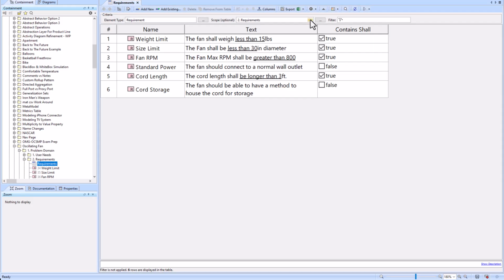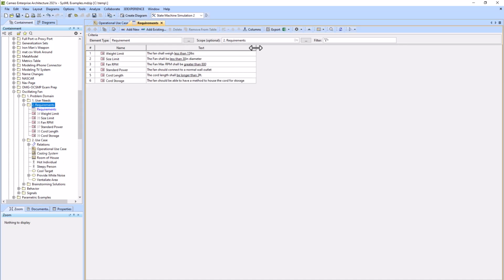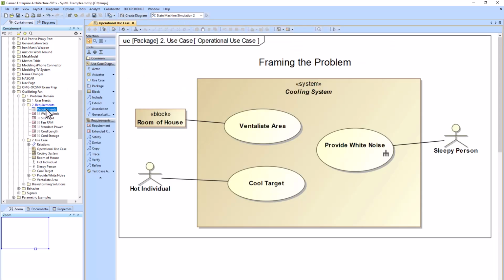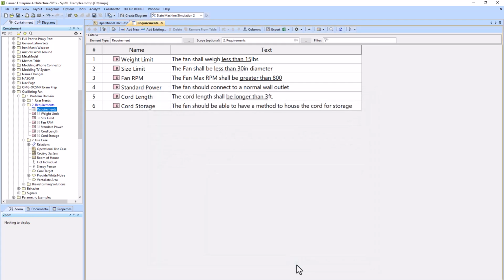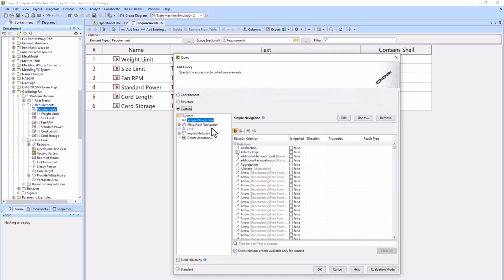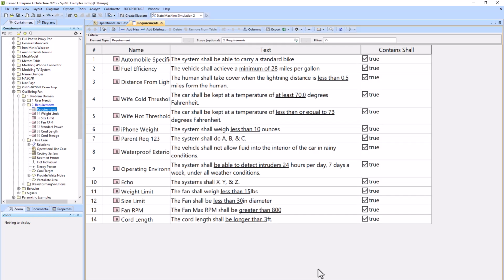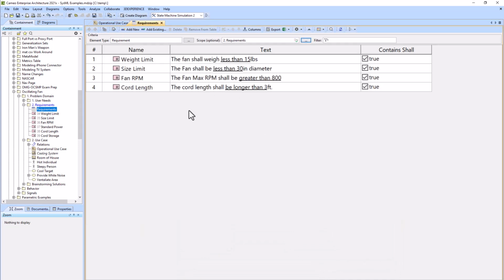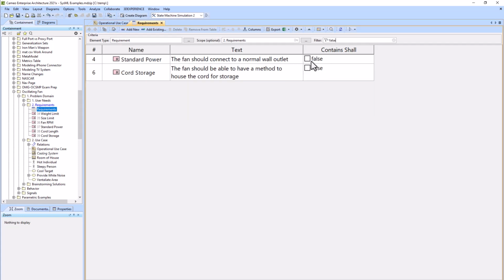SysML – Custom Columns & Filtering with Scope Query in Cameo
Want to improve how you filter and display data in your SysML model? This tutorial provides a simple example of using the Scope Query feature in Cameo Systems Modeler (MagicDraw) to create custom columns with metachains, apply filters, and refine query results.

In This Tutorial, You’ll Learn:
✅ How to build a table and apply filtering by column text
✅ How to create custom columns using metachains (e.g., "Contains Shall")
✅ How to use the Scope Query button for advanced filtering
✅ Tips & tricks for filtering on specific values

📌 Chapters:
0:00 Introduction & Building The Table
0:59 Filtering By Column Text & Save Filter Criteria
1:43 Creating Custom Column: "Contains Shall"
2:50 Building Scope Query
4:58 Filter on False Value